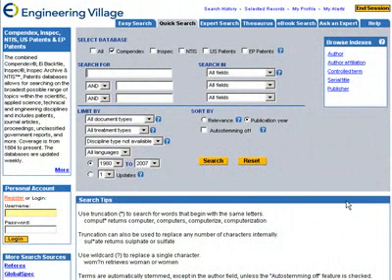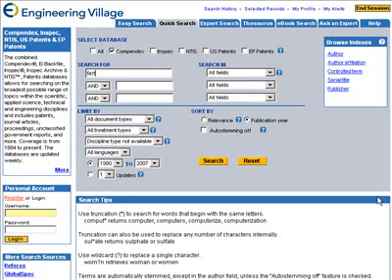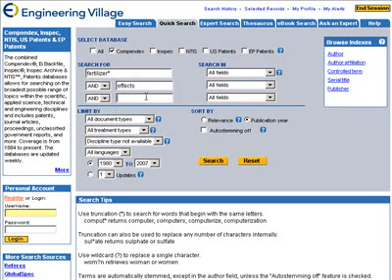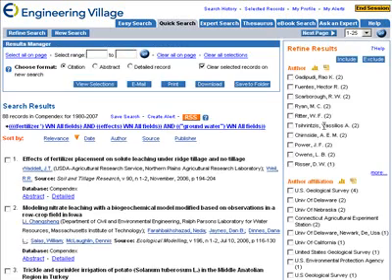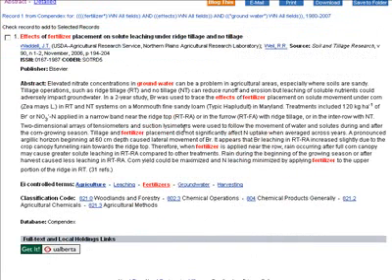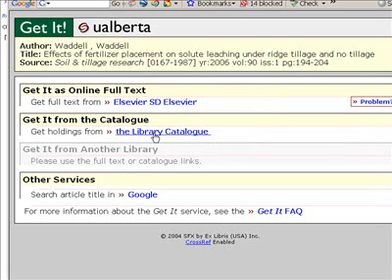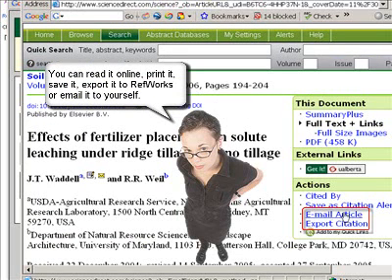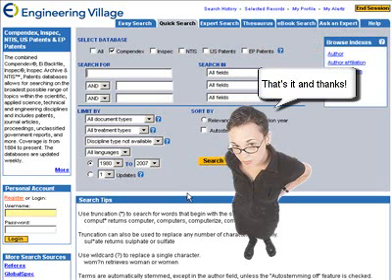how do i find?: engineering articles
looking for research in engineering, use the database Compendex - for a better quality video go